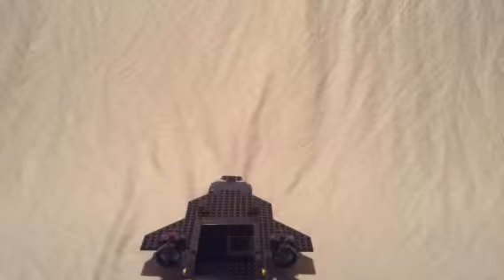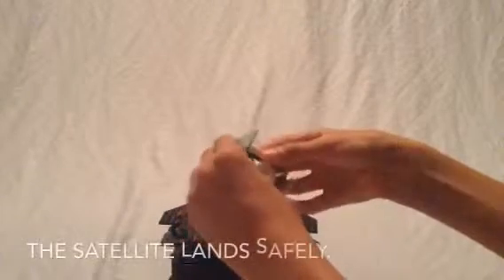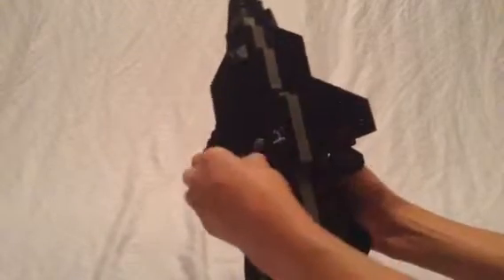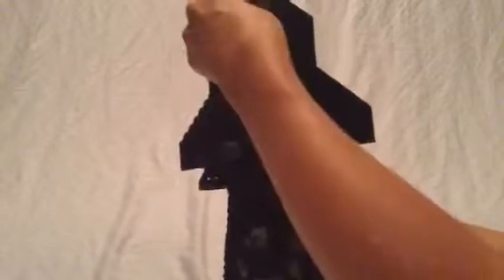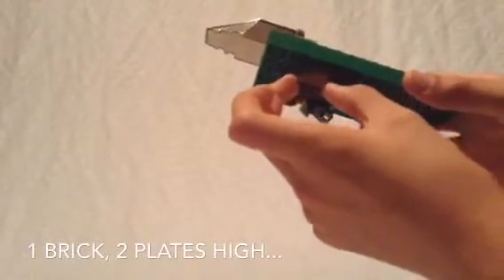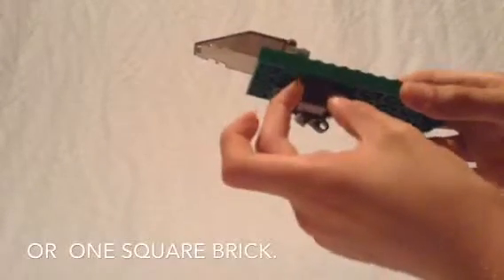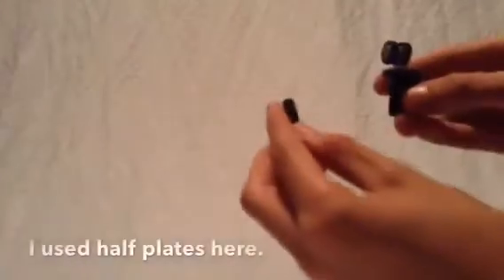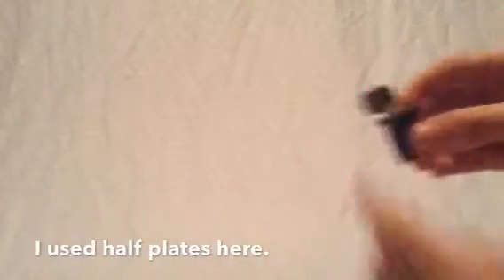The falcon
My instructables page.